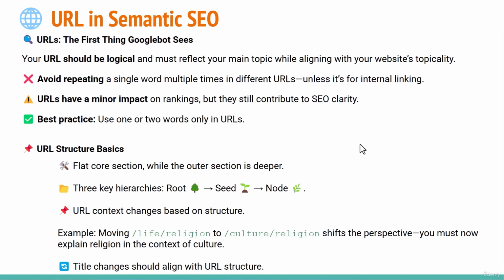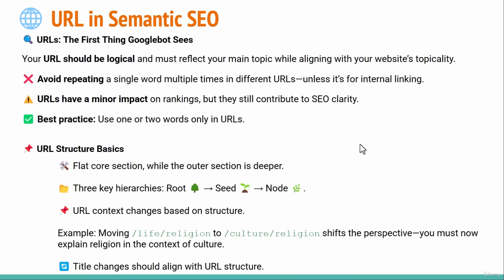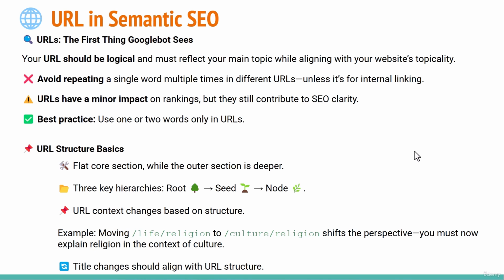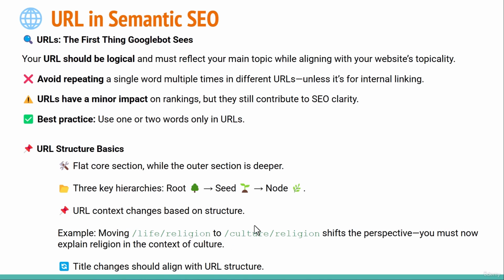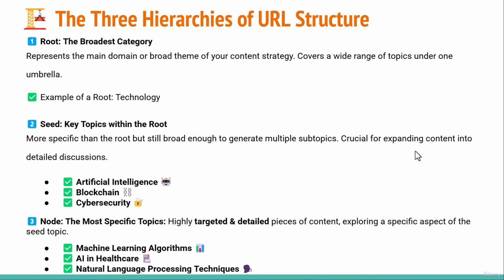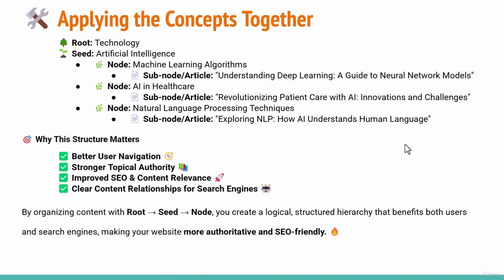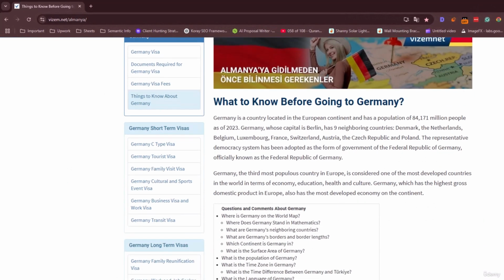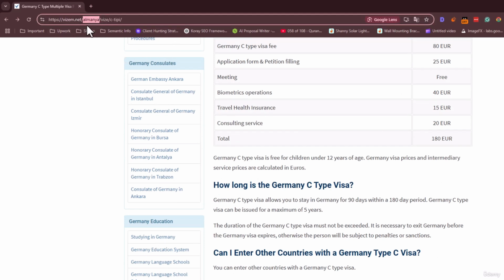What is URL in Semantic SEO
A URL (Uniform Resource Locator) is the web address used to locate a page on the internet.

It includes parts like protocol (https), domain, and path to identify specific content.

Clean, descriptive URLs help users and search engines like Google understand page context.

SEO-friendly URLs improve crawlability, usability, and ranking potential.

💥💥Vieo Chapters💥💥
00:00 Start
14:32 Ending